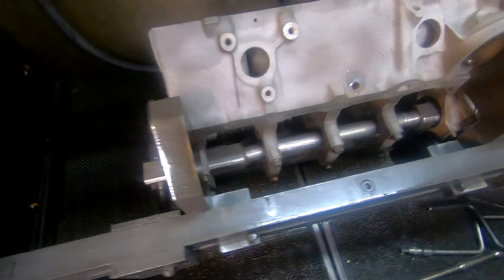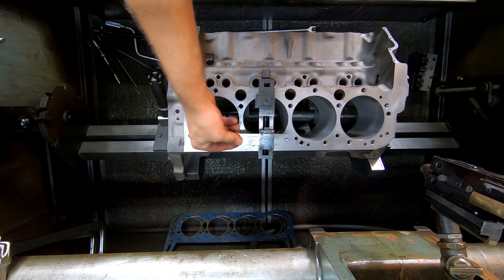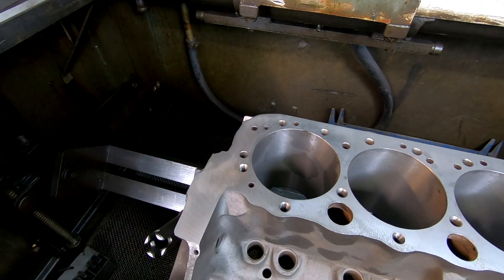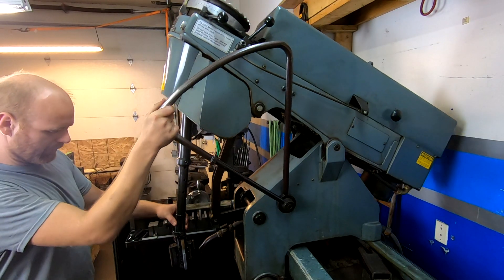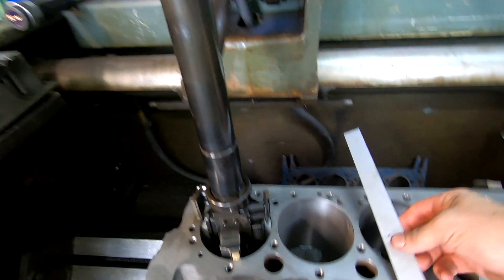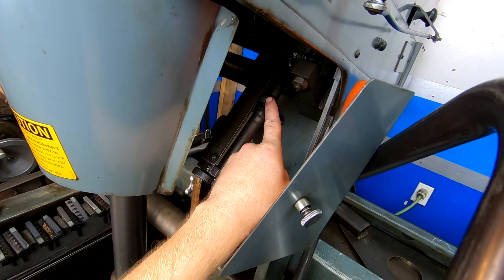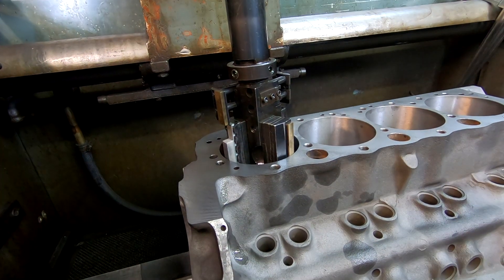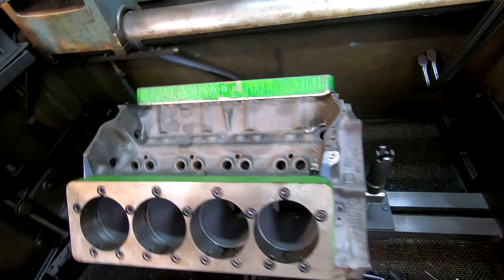Setting up the honing machine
This video goes through the typical steps involved to ready the Sunnen CV-616 Power Stroke  machine for honing a block.